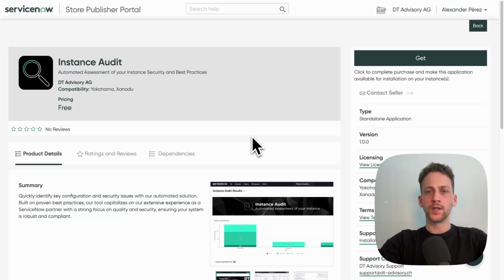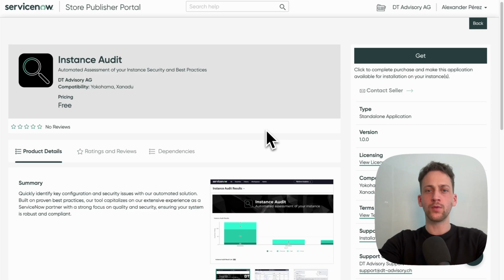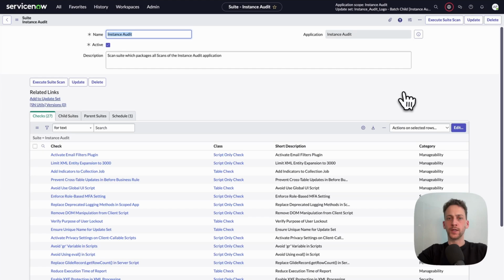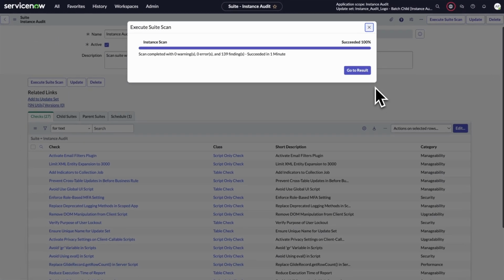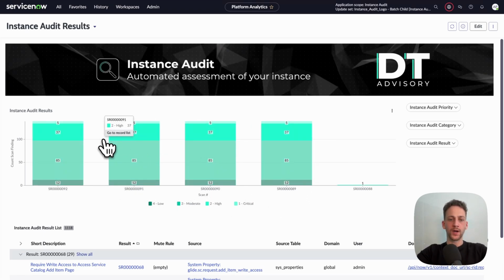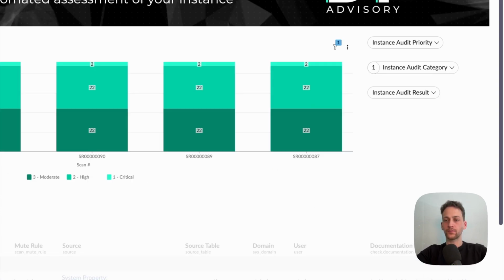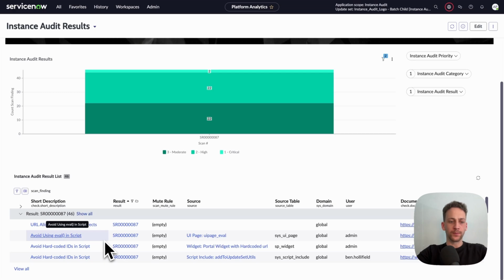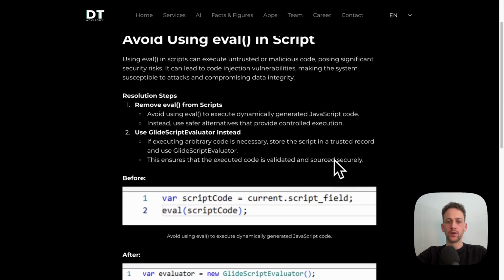Want to keep your ServiceNow Instance clean? - Try our new free Sprint Scan app